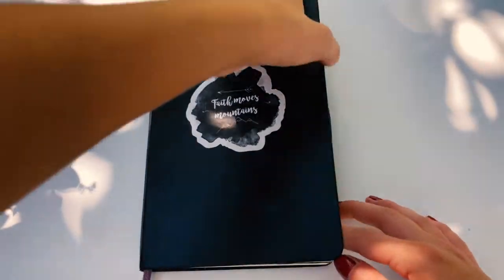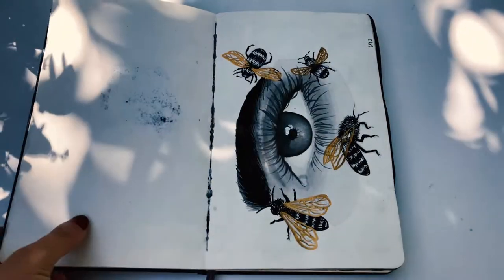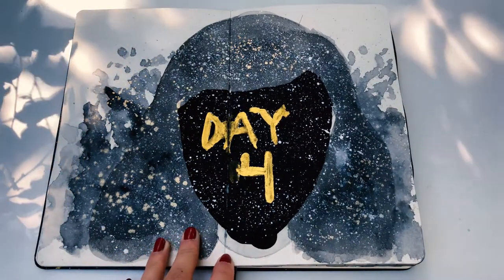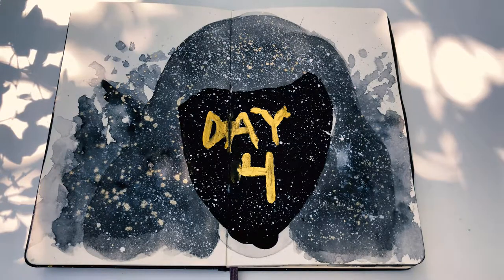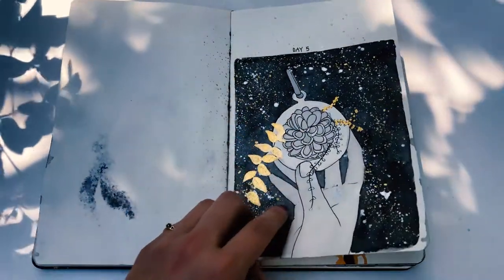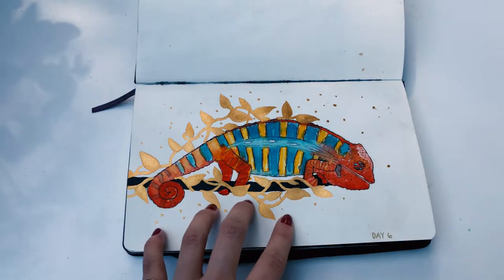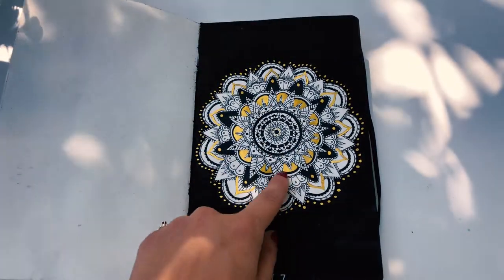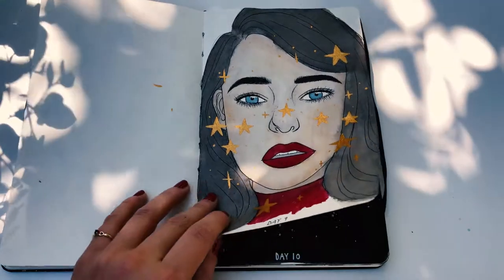sketchbook tour | Inktober 2017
I regret filming this video outside(sorry about the sound).

Paints used in this video

The watercolor palette I use